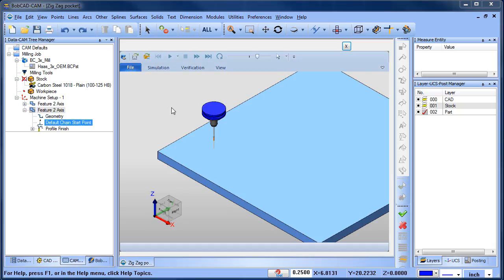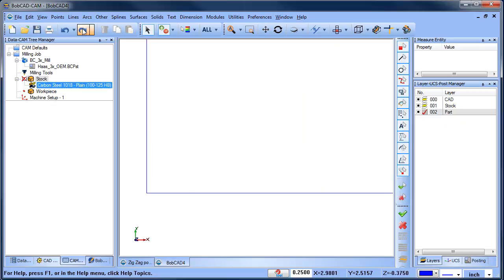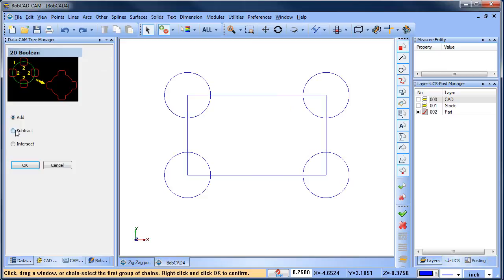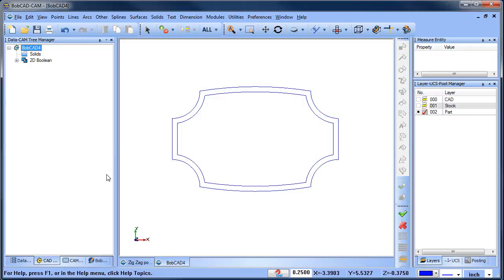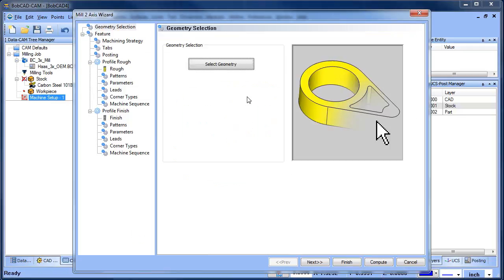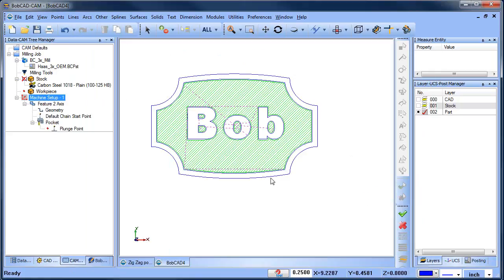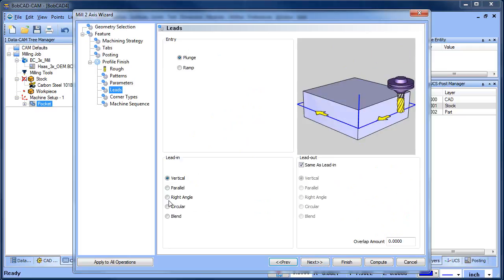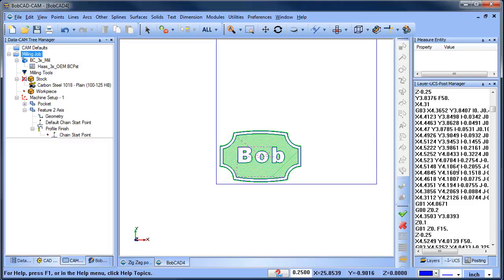Zig Zag Pocket for Raised Letters BobCAD CAM V29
Watch this video to learn how to create raised letters for a sign.